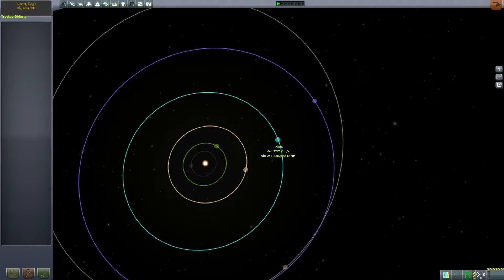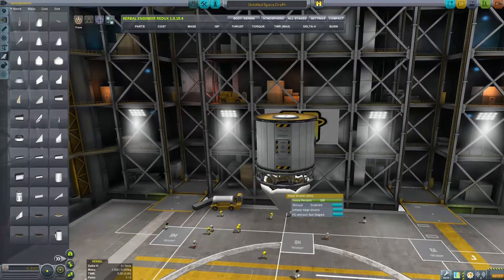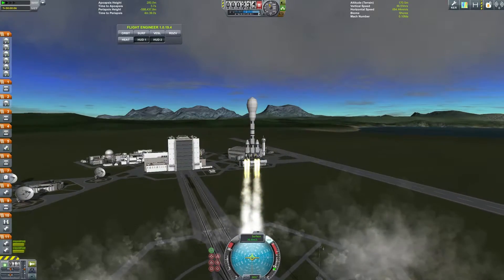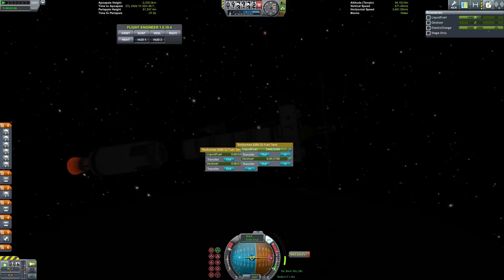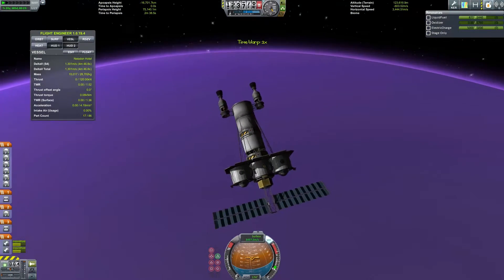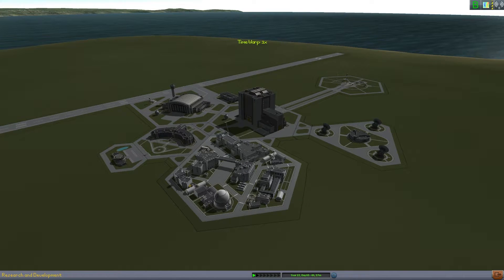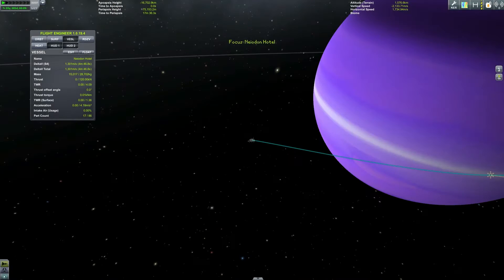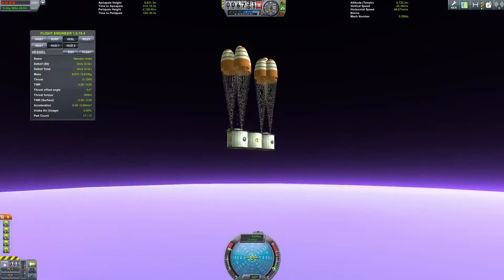Exploring the Outer Planets: Neptune (Neidon)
The third video in my weekly series where I visit the outer planets of the Kerbol system. I'm sorry about the late video, I had a lot of stuff come up all at once, but here it is. Enjoy :)